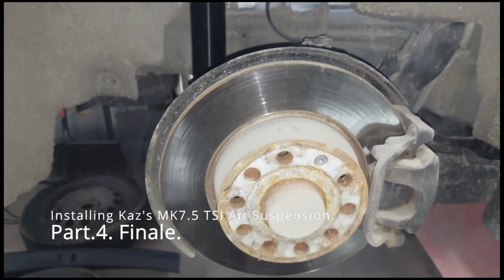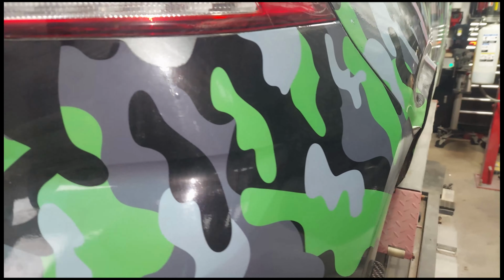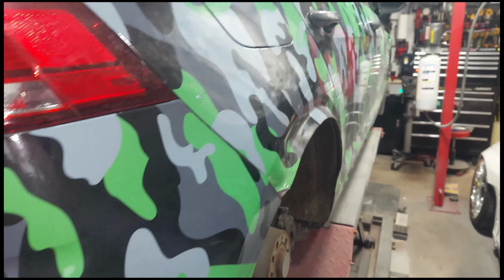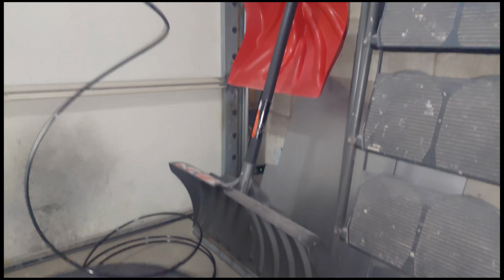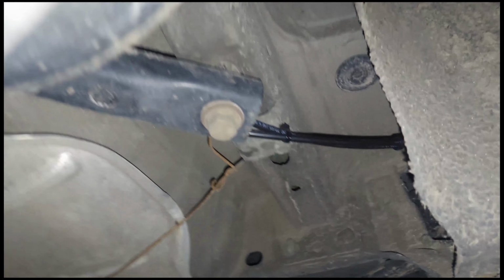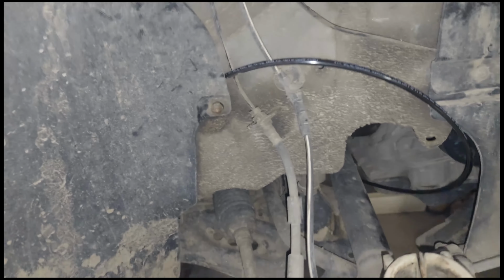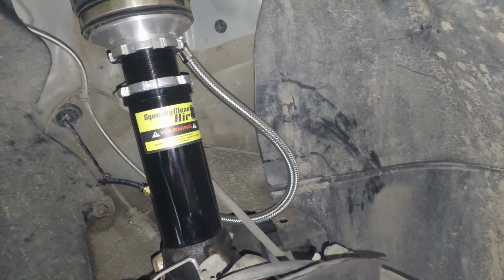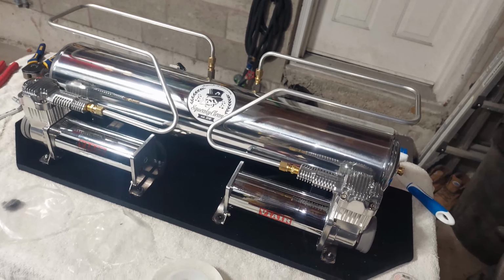Bagging Kaz's 2020 Golf TSI Part.4.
Today we bag Kaz's @joker_vibes7.5 also @unaffiliatedwraps mark 7.5 Golf TSI.  This one is a 2020 so there is some small differences between the previous generations.  Check it out if you are trying to bag yours.  Suspension by  @squeakycleanair  .  As always appreciate your comments,  and likes.  Love  you all!